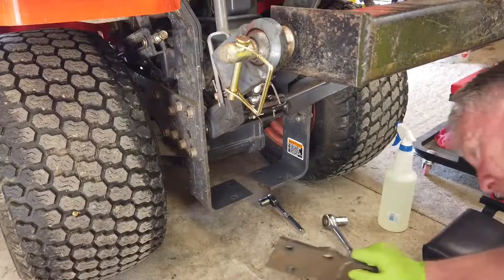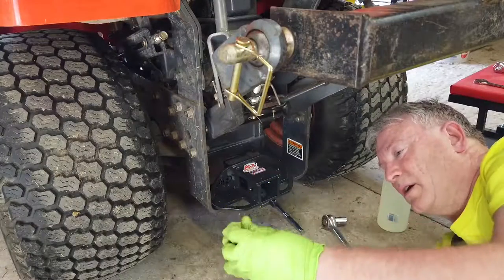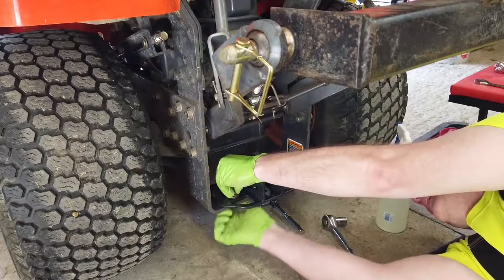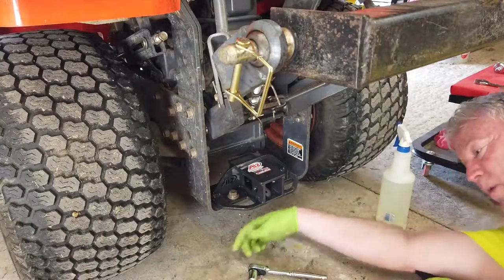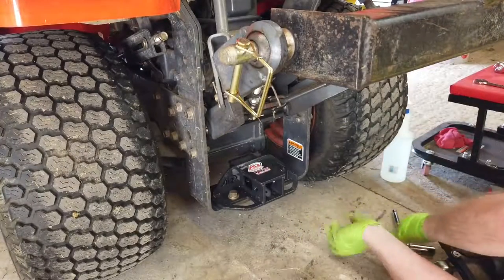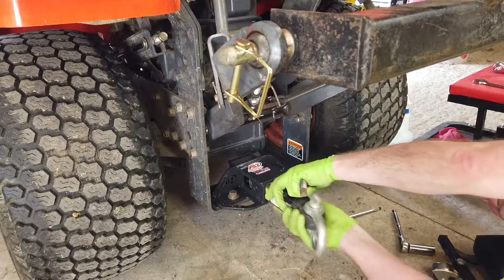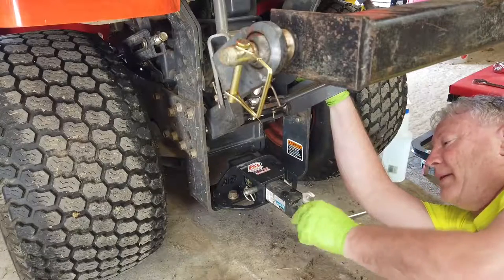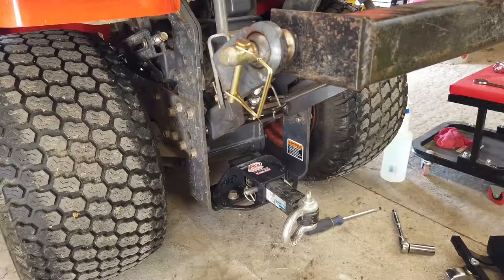#33 - It's The Little Things That Make Your Tractor Great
Check out all of the bolt on accessories available from Ai2 Products

Rear Receiver Hitch and Tie Down – For Gen 2 and Gen 3